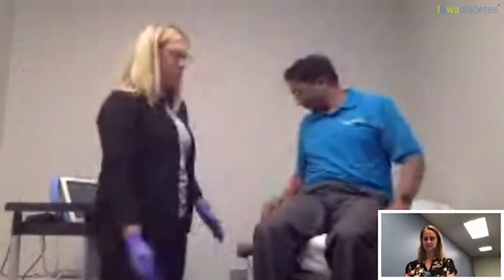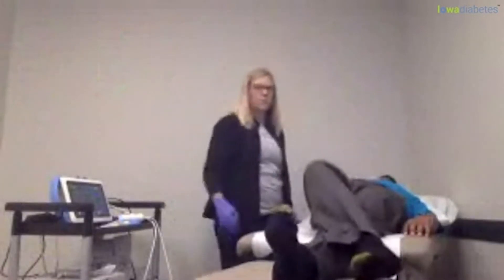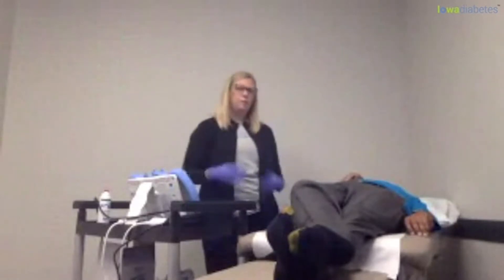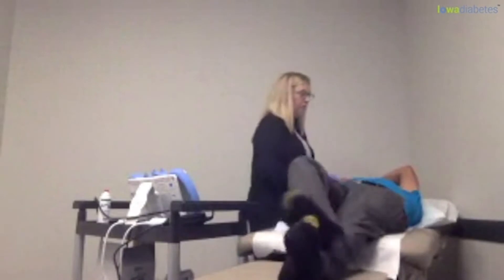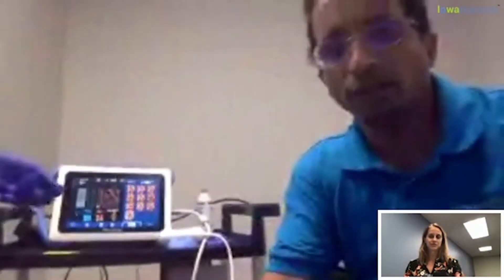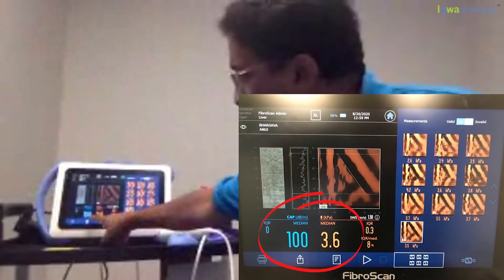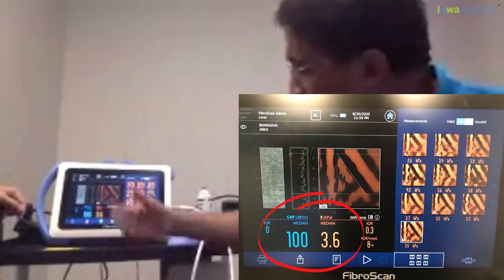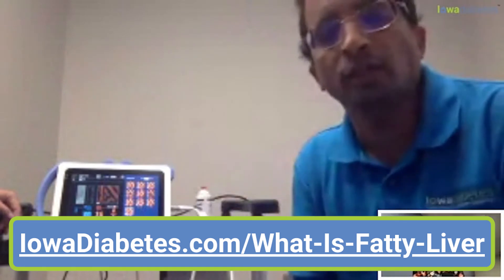Liver Scan Demo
See how a FibroScan is done and then schedule yours for free today!